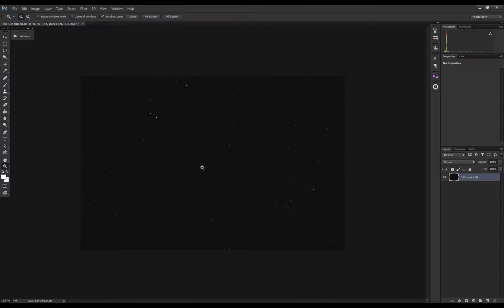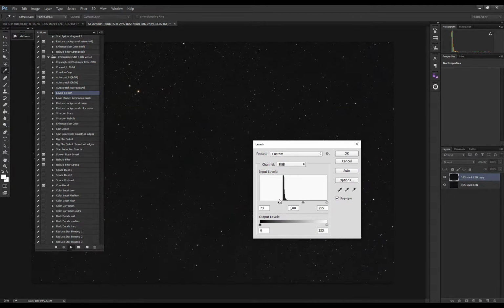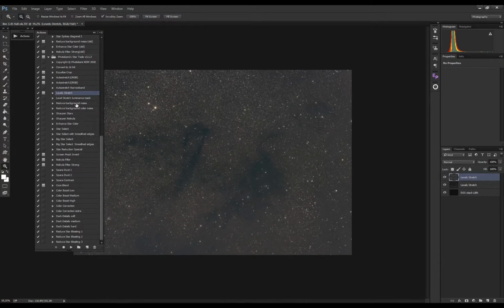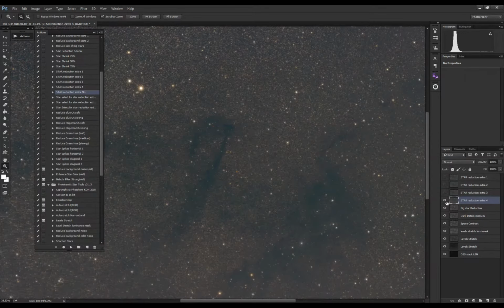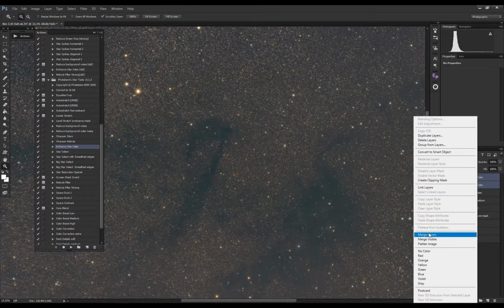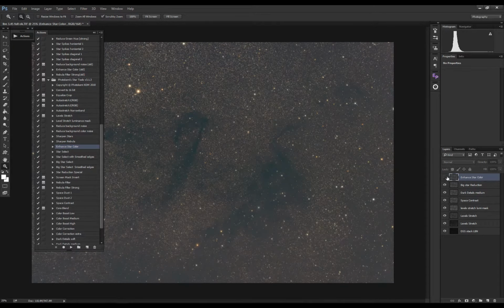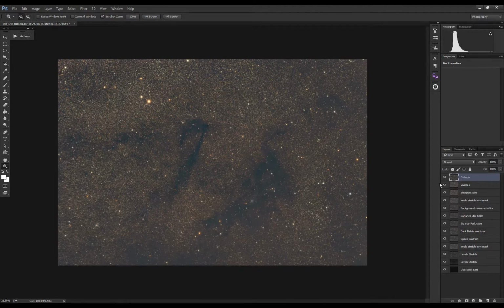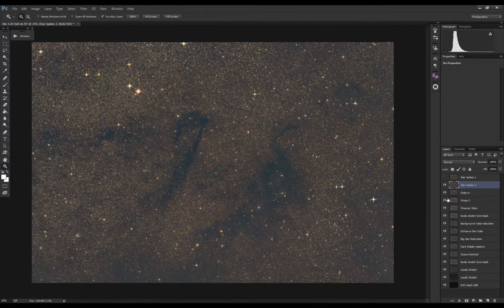Astrophotography Post processing starfield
Taken during a full Moon with
Nikon d610(stock), iso800
TS-Optics 72mmf6
total of 280 minutes with 180sec subs

guiding:
ZWO asi120mcs
TS 50mm/f3.6 guidescope

Tracking: Skywatcher Star Adventurer
software:
guiding: phd2
Stacking: Deepskystacker 4.2.2

Processing: Adobe Photoshop with Photokemi startools, GradientXterminator, Nik software

0:00 Intro
0:20 crop image
1:05 image stretch
3:30 boost contrast and details
3:50 star editing(reductions and star color)
6:44 noise reductions
7:40 Sharpen stars and final touches
9:30 Star spikes cosmetics